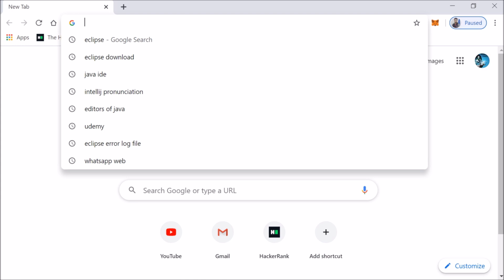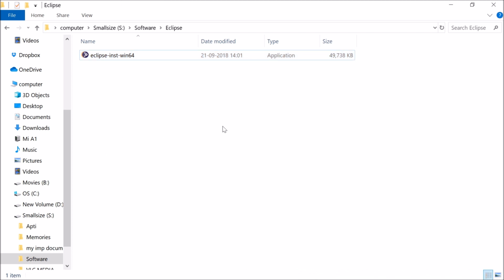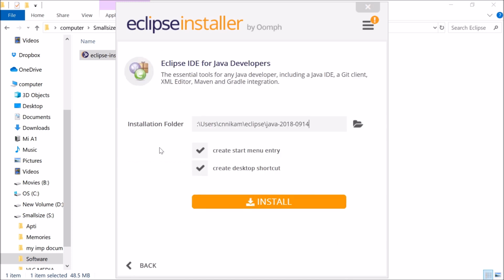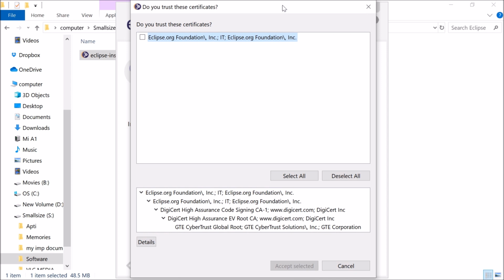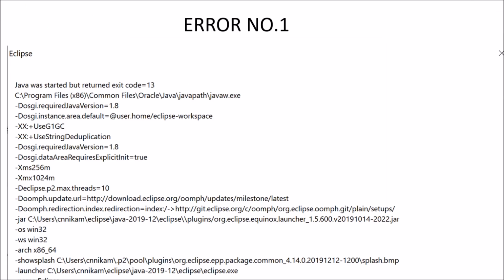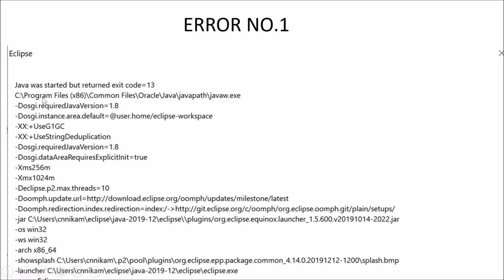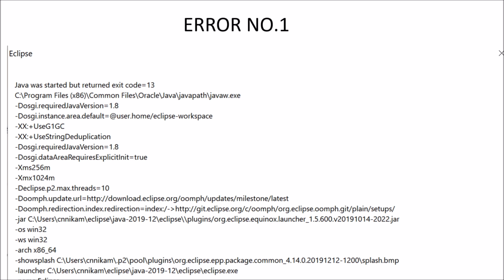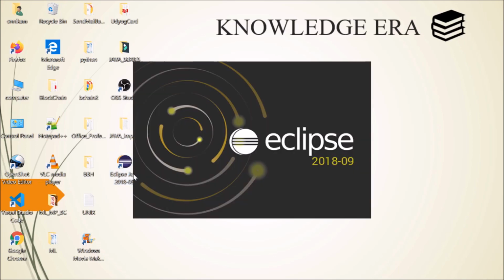Java Tutorial For Freshers 2 - Eclipse Installation & 100% Solved all Installation Errors(solved)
This video shows how can you fix Eclips Error
Java was started but returned  exit code = 13
Java was started but returned  exit code = 1